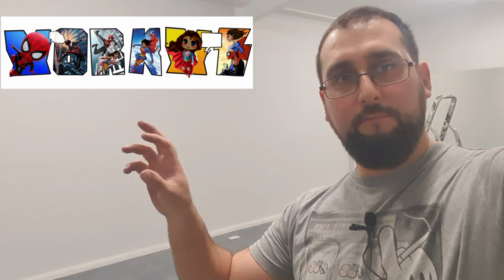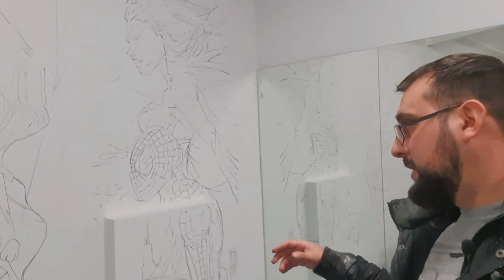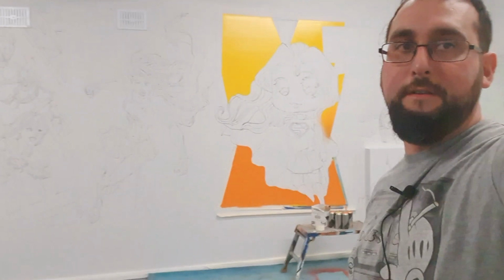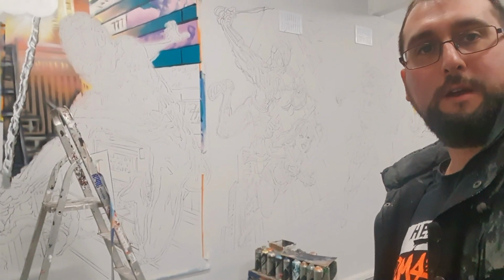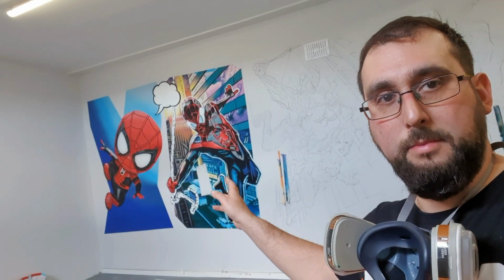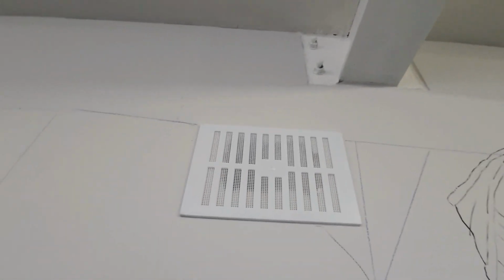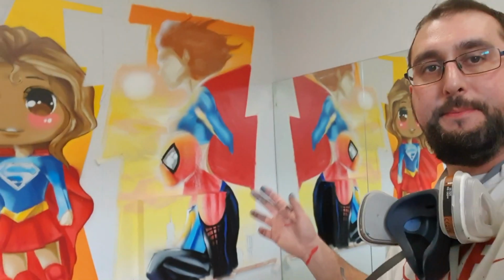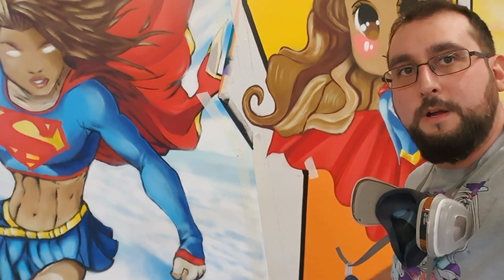GRAFFITI - Superheros comic strip at Yorkys GYM South London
GOPRO COMMUNITY
DJI SPARK DRONE
URBEX LIFE